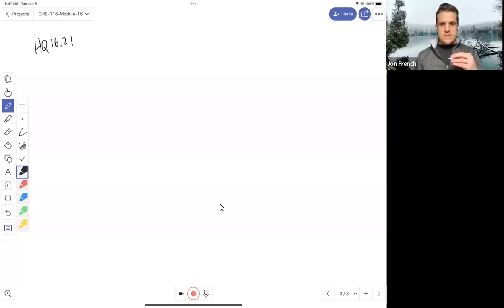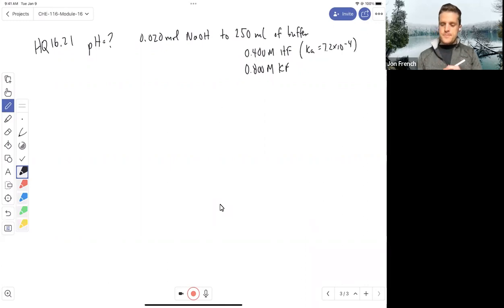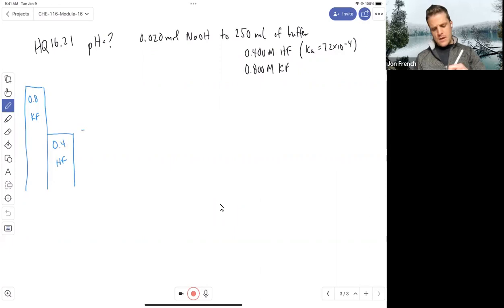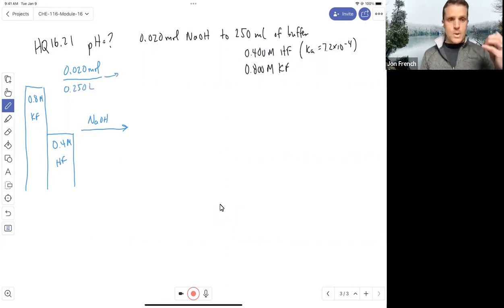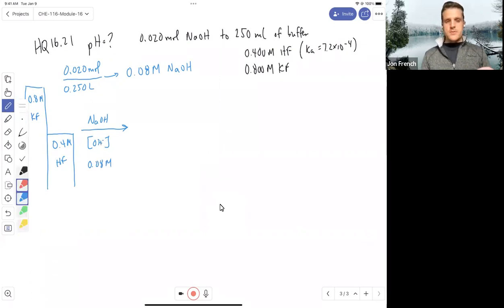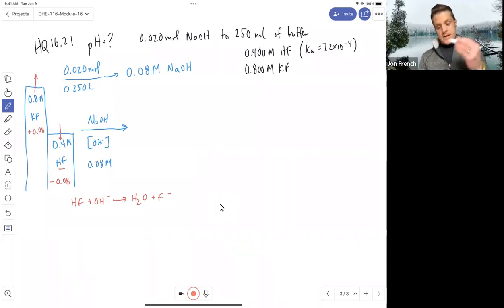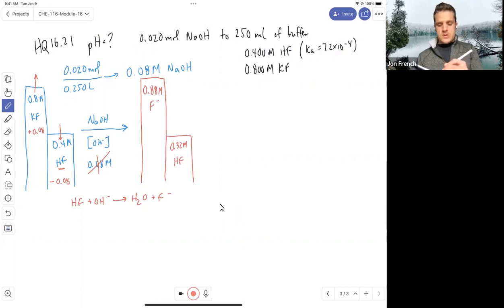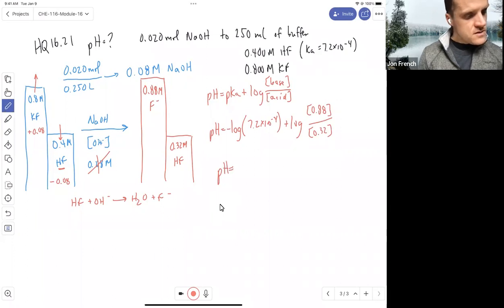CHE_116_HQ16.21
Determining the pH of a buffer solution after the addition of a strong base